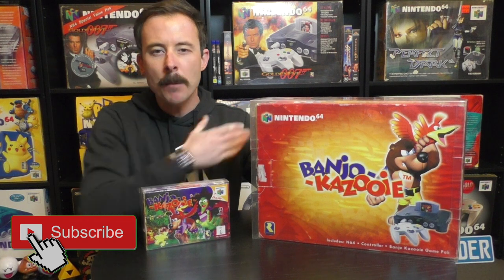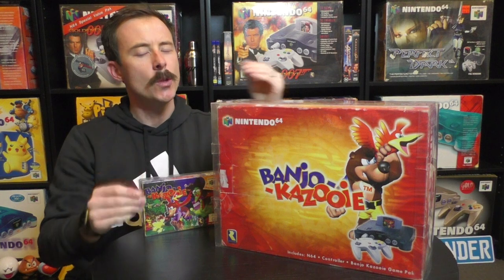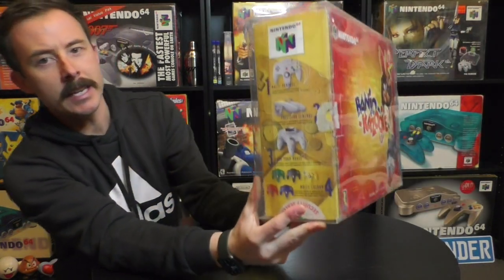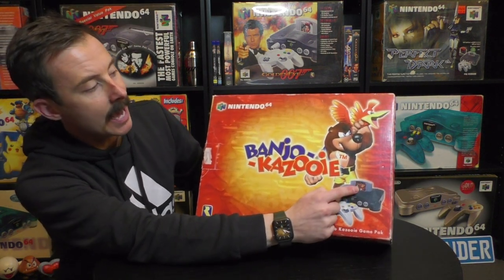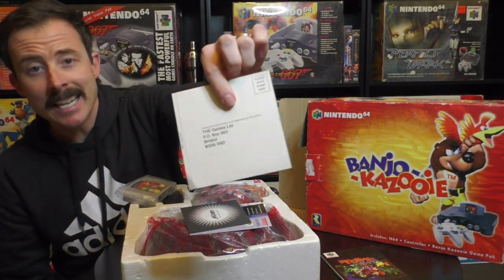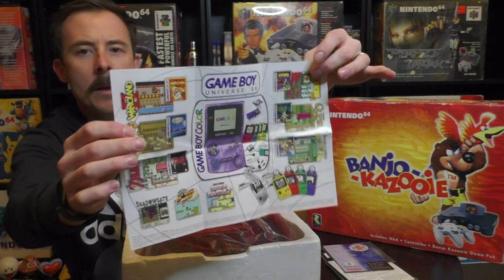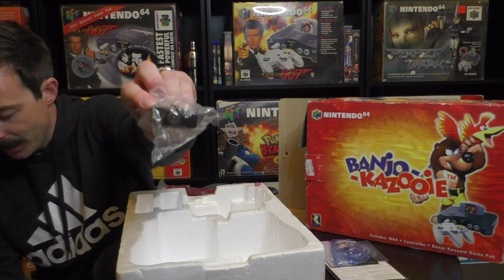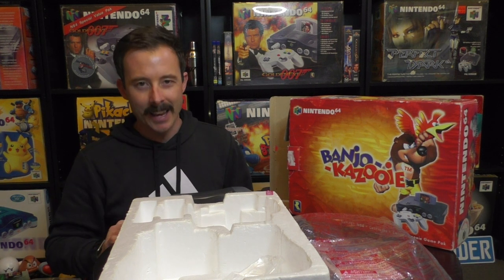An In-Depth Unboxing Of The RARE Banjo Kazooie Special Edition Nintendo 64 Console Bundle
An In-Depth Unboxing Of The RARE Banjo Kazooie Special Edition Nintendo 64 Console Bundle. This Bundle is one of the rarest Nintendo 64 Bundles in the world and one of the most collectable.